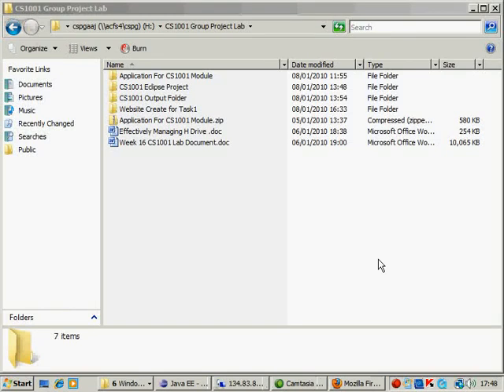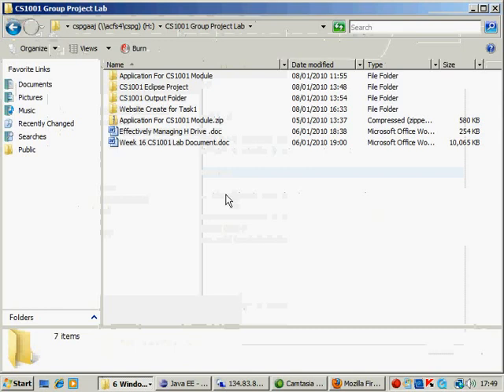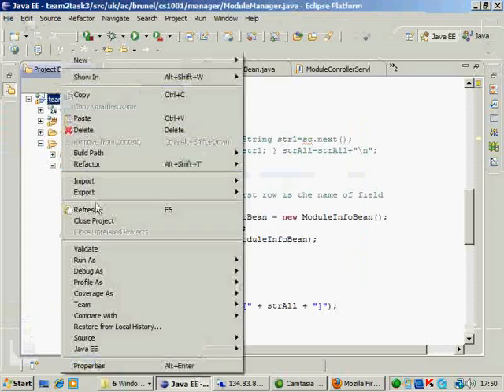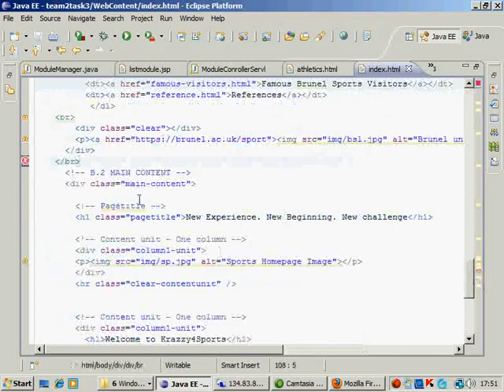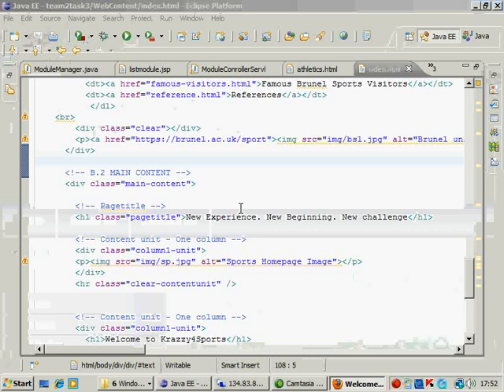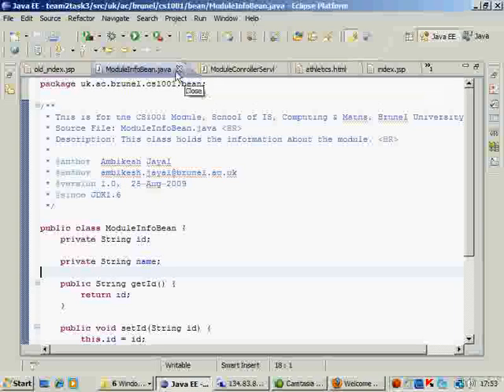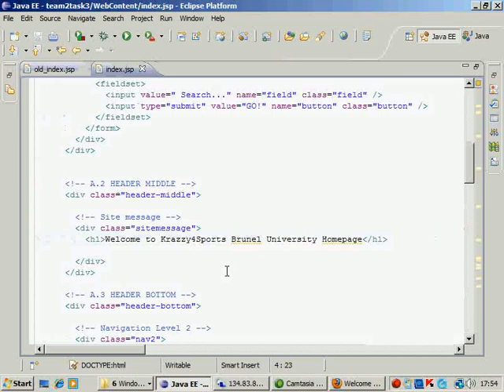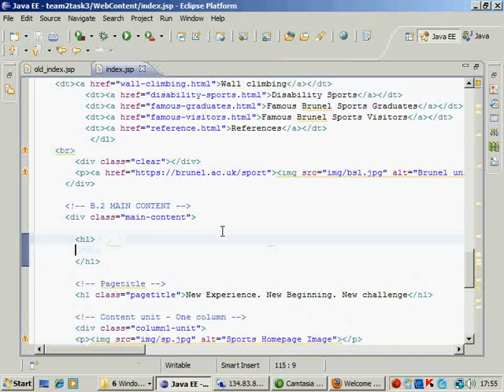CS1001 Integrate Task1 Website With Eclipse Project Part #1 of 5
Integrate Task1 Website With Eclipse Project - Part1

CS1001 Module,
Brunel University
Ambikesh Jayal,
Martin Shepperd